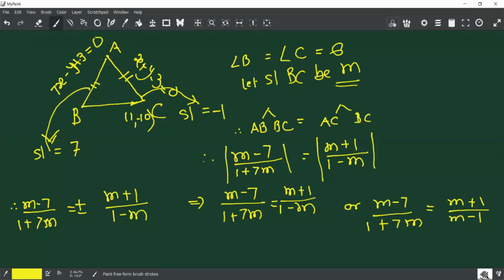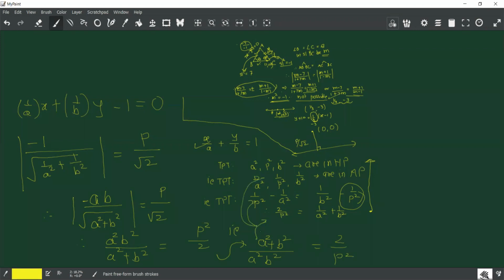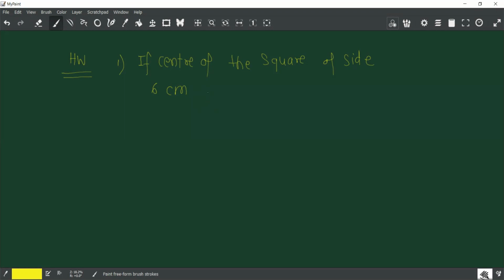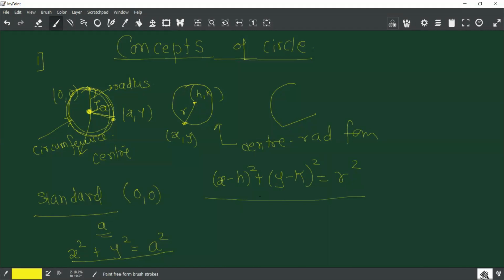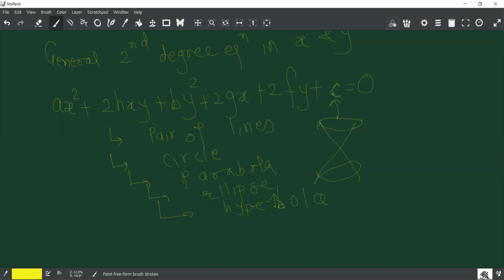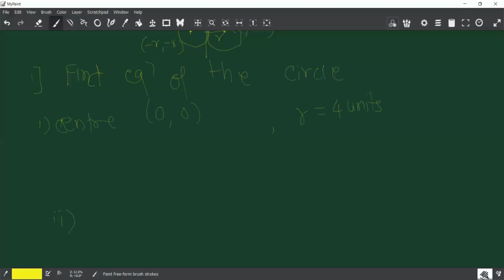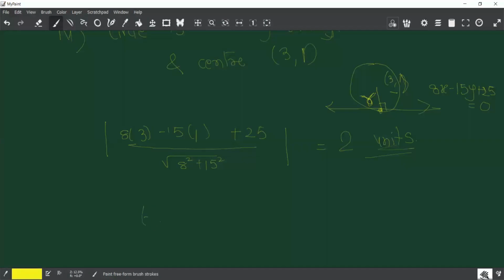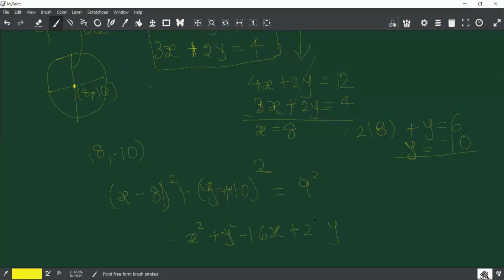XI MATHS BOARDS - STRAIGHT LINE_L/04 (23.02.2021)